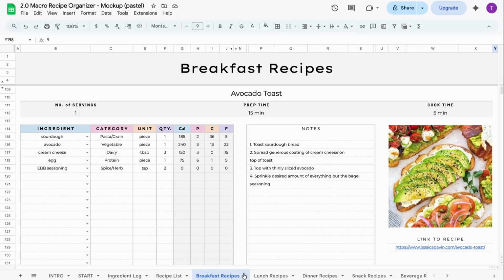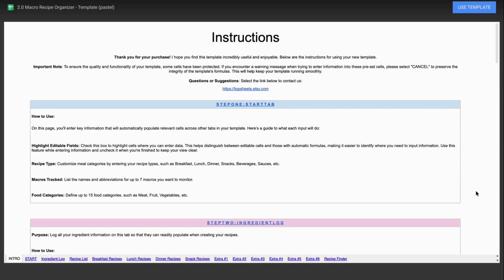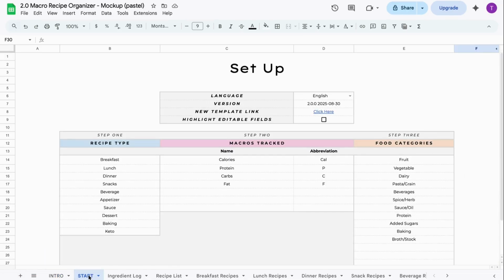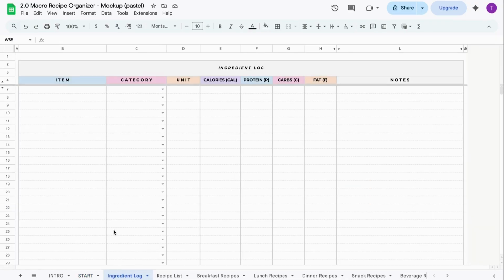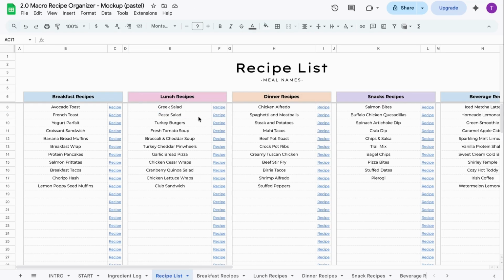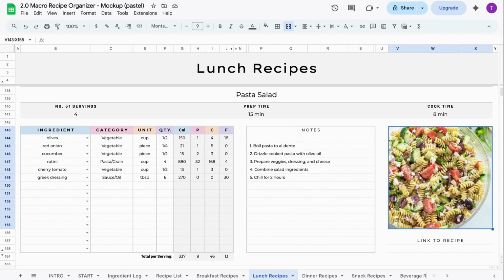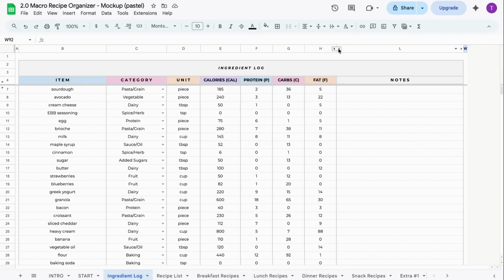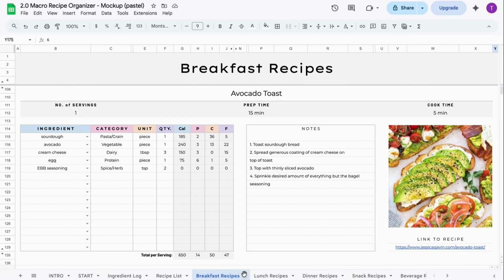Macro Recipe Organizer Template | Step-by-Step Tutorial for Google Sheets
Macro Recipe Organizer Template Tutorial | Digital Cookbook

Track macros, calories, and ingredients effortlessly with the Macro Recipe Organizer Template for Google Sheets! In this tutorial, I’ll show you how to build macro-friendly recipes, calculate nutrition automatically, categorize your meals, and keep all your recipes organized in one searchable digital cookbook.

In this video, you’ll learn how to:

 - Open and use the Macro Recipe Organizer in Google Sheets
 - Add recipes, ingredients, cook times, and instructions
 - Sort and filter meals instantly
 - Customize colors, meal categories, and formatting

This template is perfect for anyone tracking macros, meal-prepping for fitness goals, or building a macro-friendly digital cookbook inside Google Sheets.

Contents of this Video:

00:00 - Introduction
02:15 - Accessing your Template
04:08 - How To: INTRO Tab
04:36 - How To: START Tab
06:50 - How To: Ingredient Log Tab
08:31 - How To: Recipe List Tab
09:24 - How To: Recipe Card Tabs
11:41 - How To: Recipe Finder Tab
12:34 - Tips & Tricks for Customizing